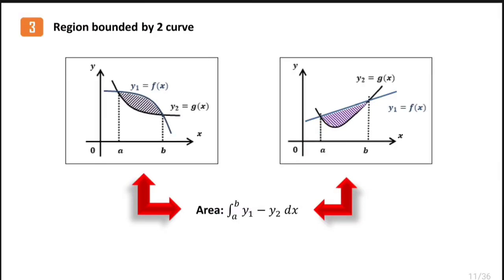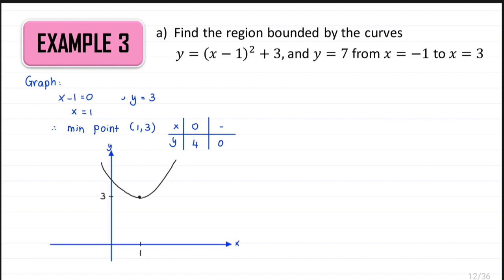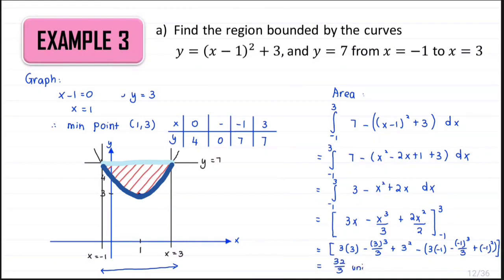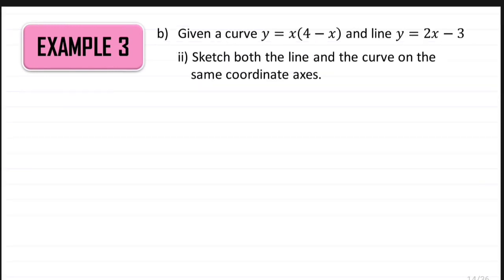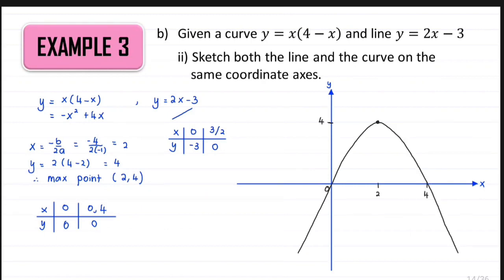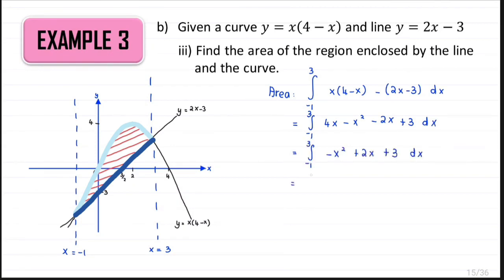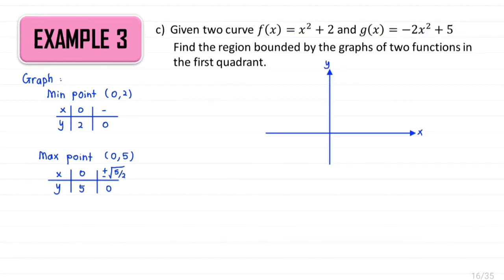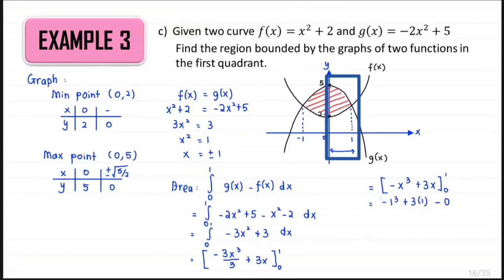2.2 Definite Integrals Part (4/4)